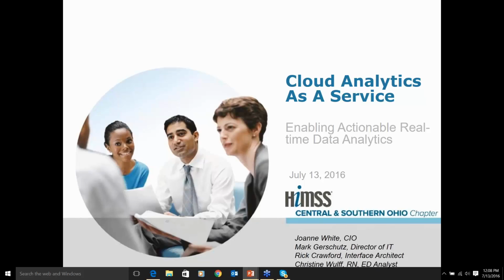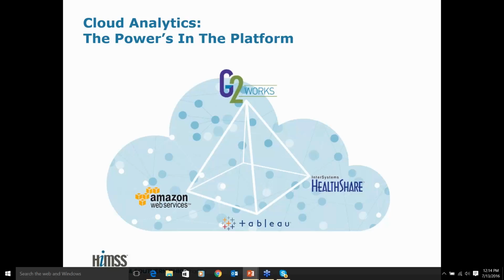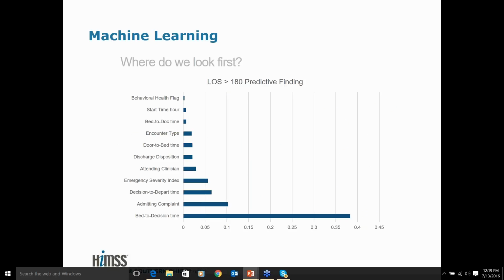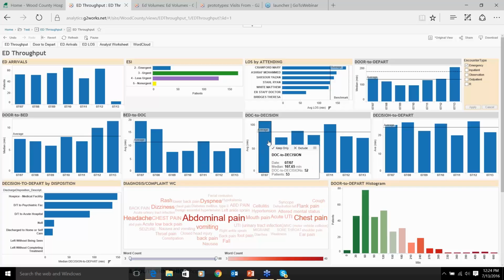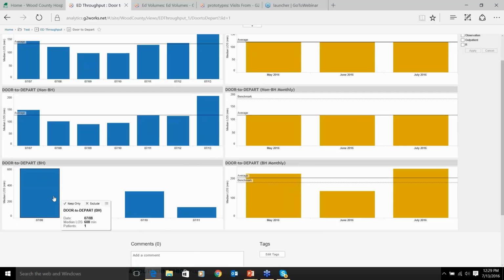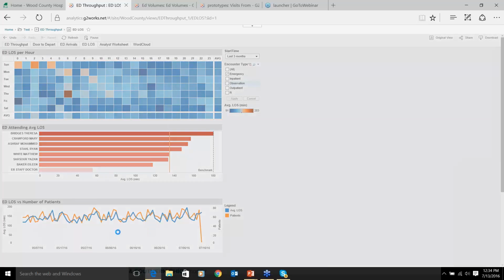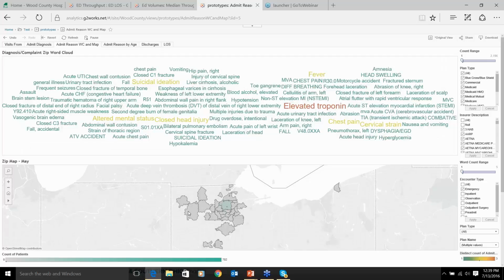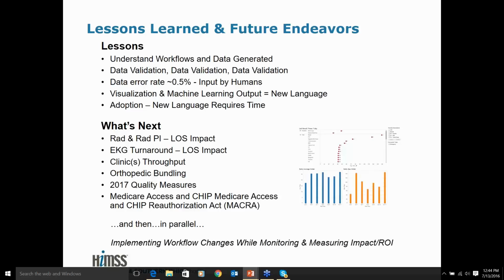CSOHIMSS July Lunch & Learn:Cloud Analytics as Service: Enabling Actionable Real-time Data Analytics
CSOHIMSS July 2016 Lunch & Learn Webinar titled "Cloud Analytics as a Service: Enabling Actionable Real-time Data Analytics".
Presented by:Mark Gerschutz, Rick Crawford & Christine Wulff from Wood County Hospital